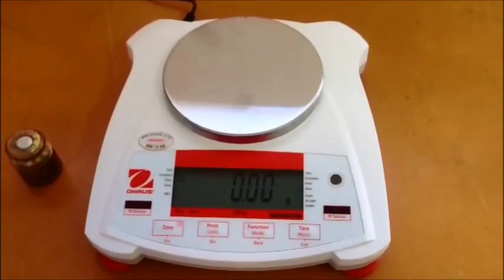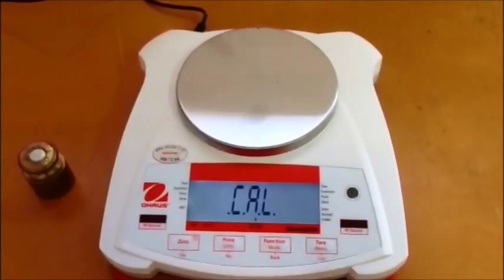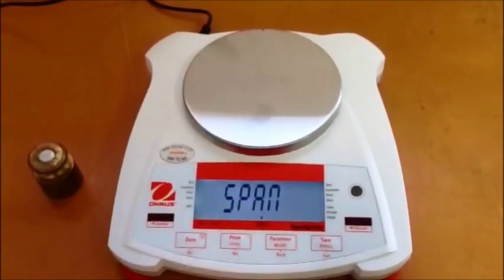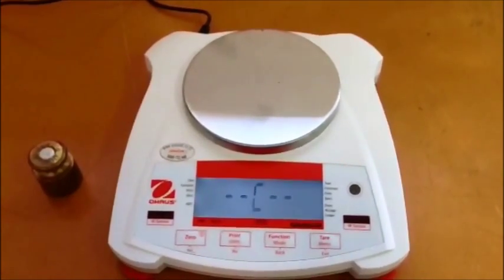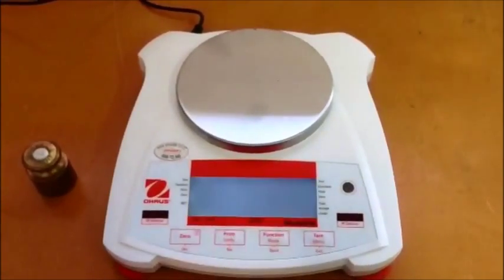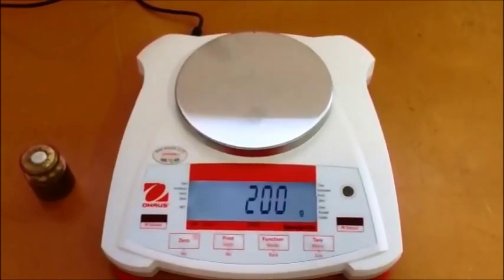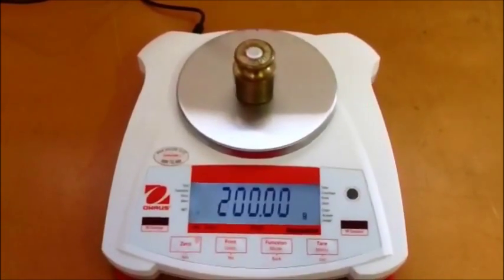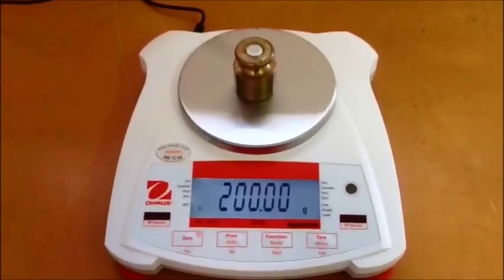Ohaus Navigator Calibration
Learn how to calibrate the Ohaus Navigator Scale